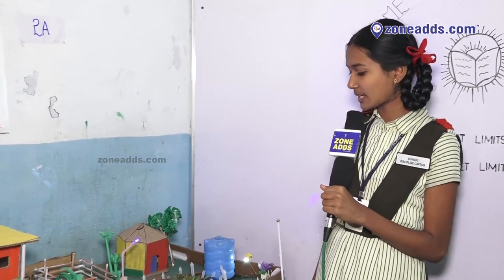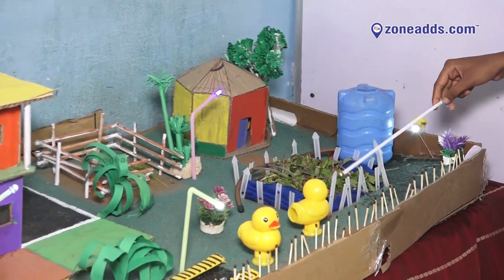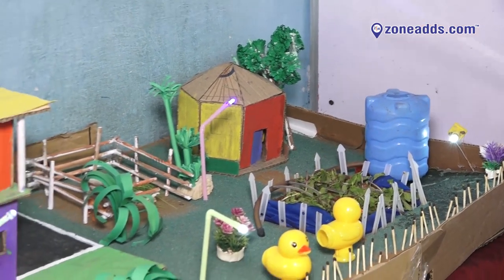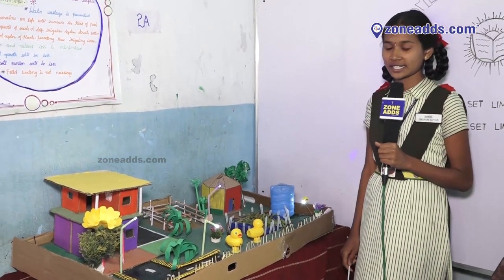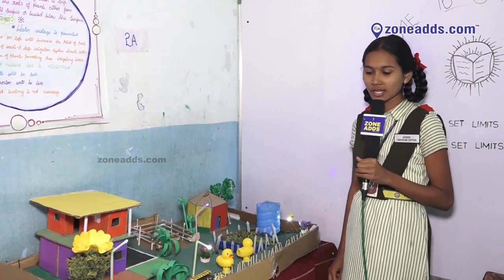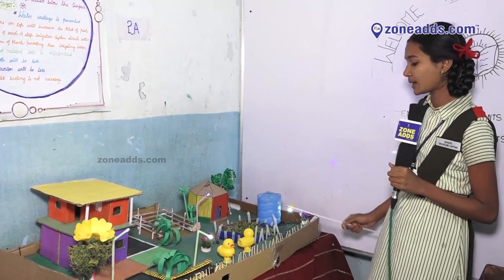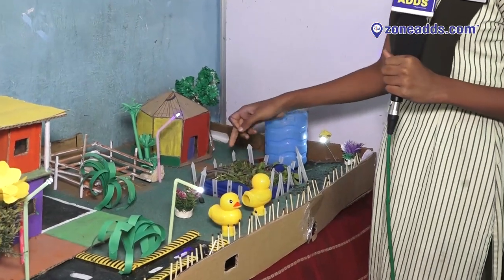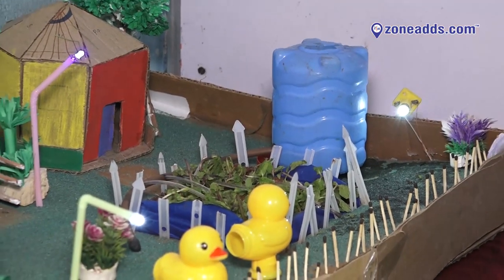Science Fair 2020 at Pragathi Vidyalaya High School | Student Bite 01 | Kushaiguda | zoneadds.com